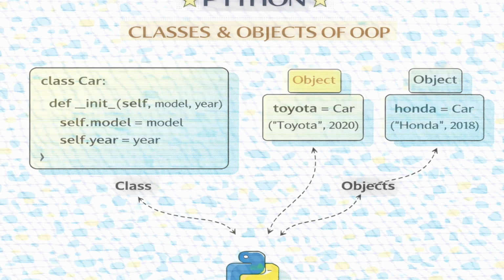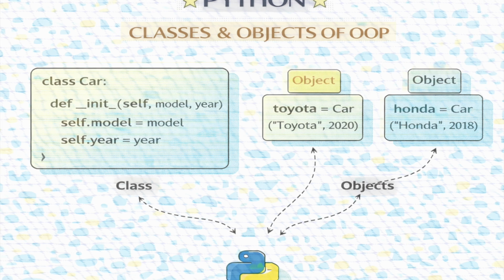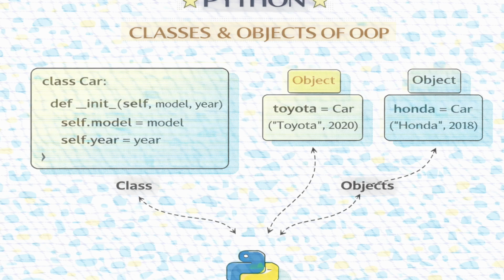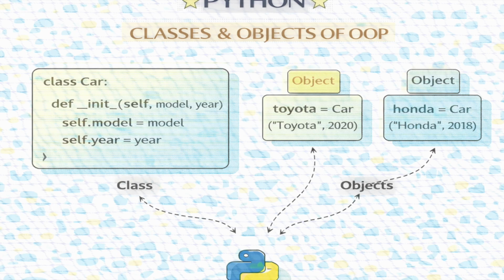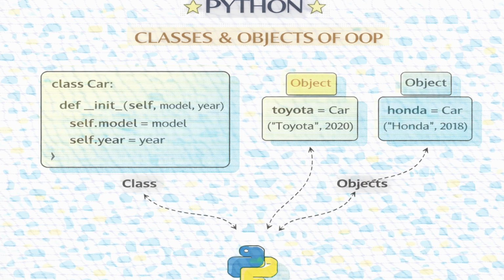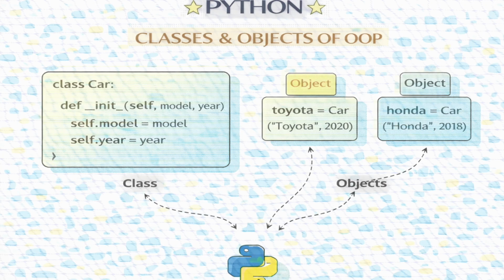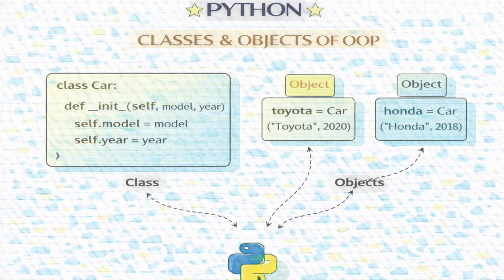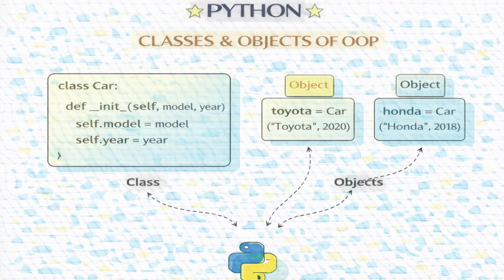Podcast - Classes and Objects (OOP) in Python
- how to define and use class?
- what are objects?
- methods and attributes
- operator overloading
- mutability of objects
- composition of bigger objects